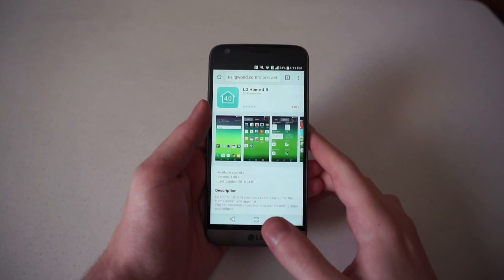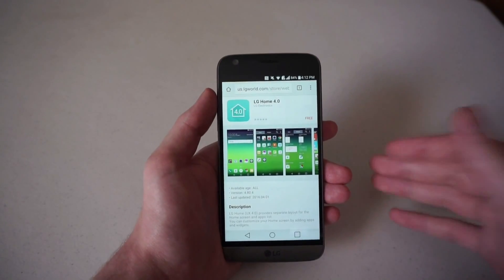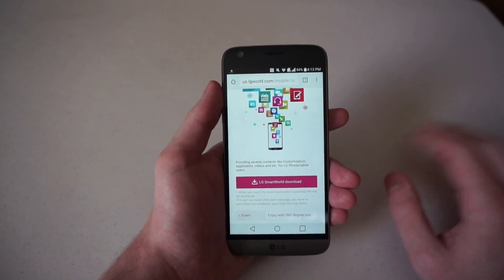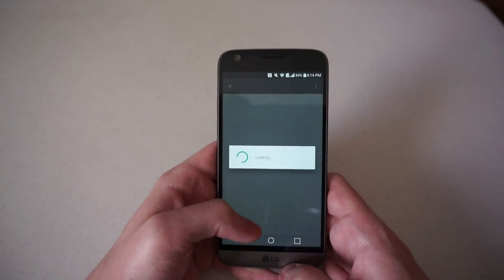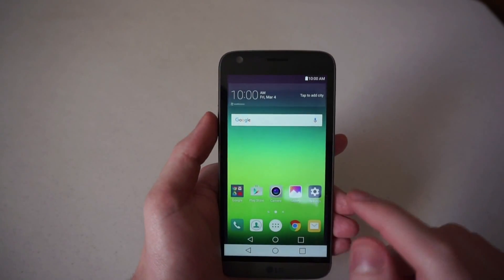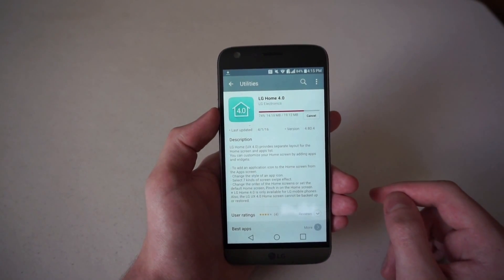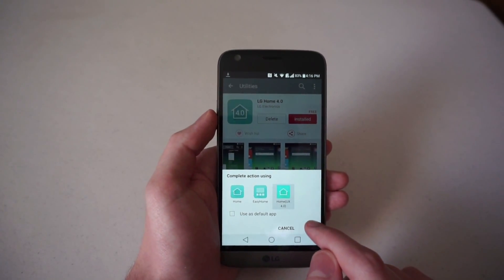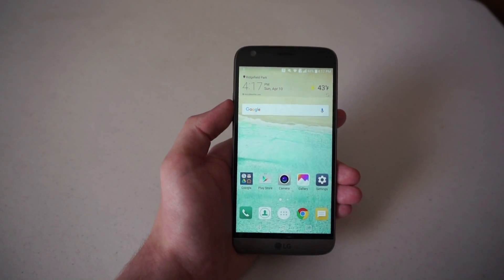Putting the app drawer on the LG G5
When the phone was released on April 1, the LG G5 didn't have an app drawer for people to view apps in a single location. Instead, apps were just spread on different pages of the home screen. You can still have an app drawer on the G5, though, if that's what you prefer.

for more LG G5 coverage.